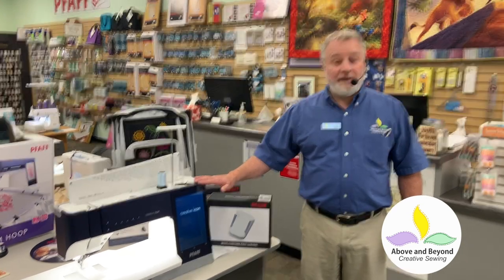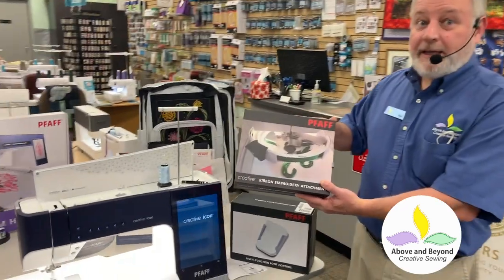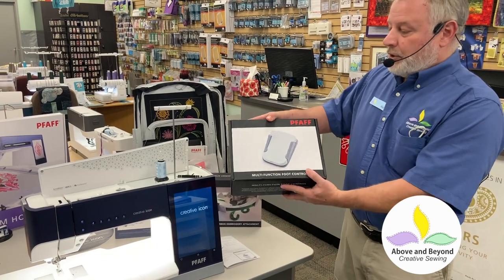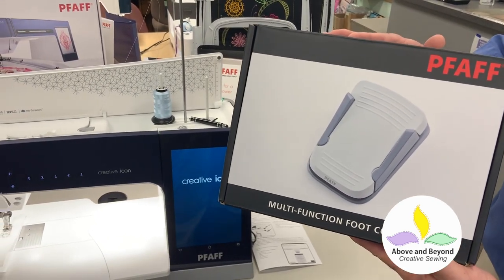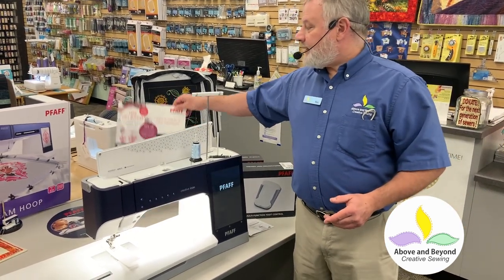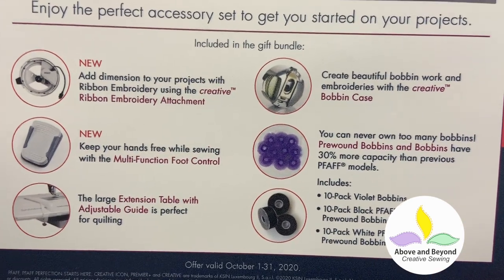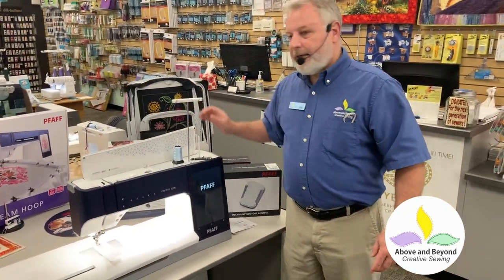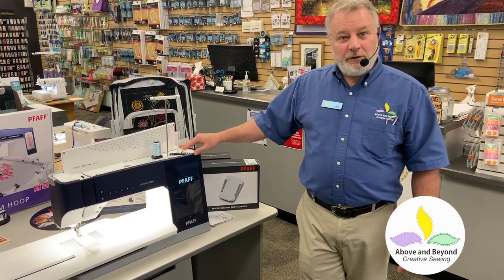The NEW Pfaff Multi Function Foot Control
This new control is available with the new update. Learn how to get the most out of the Multi Function Control!